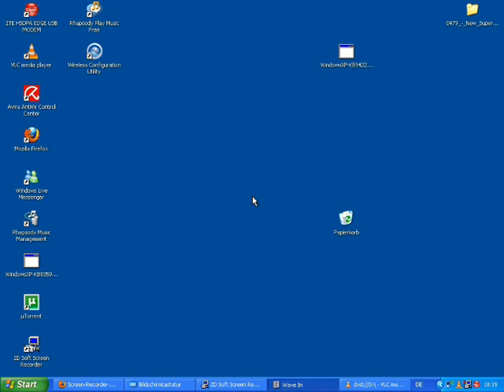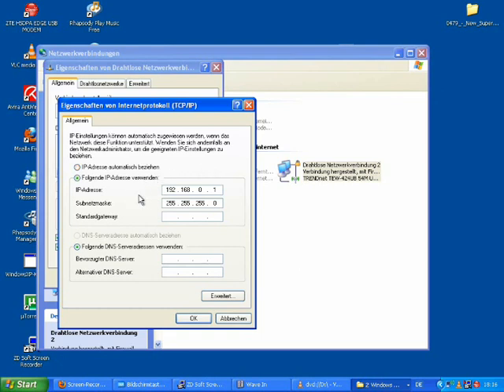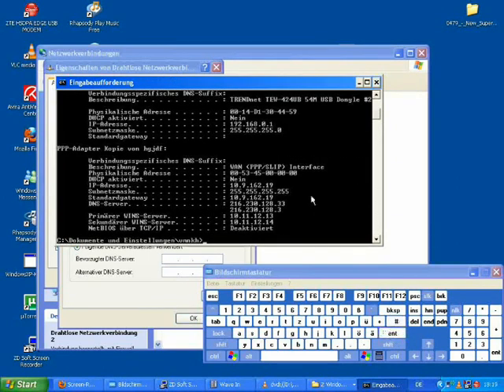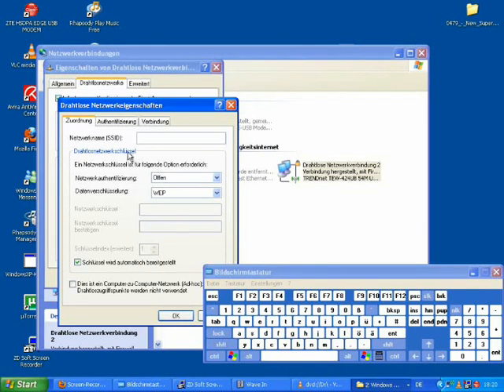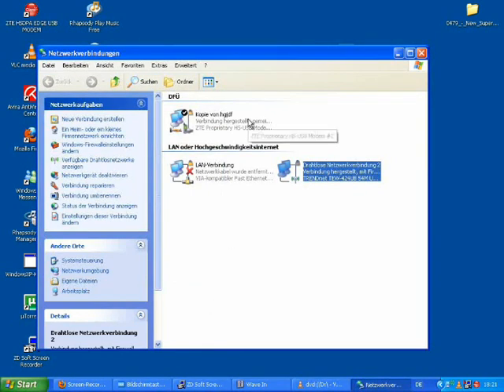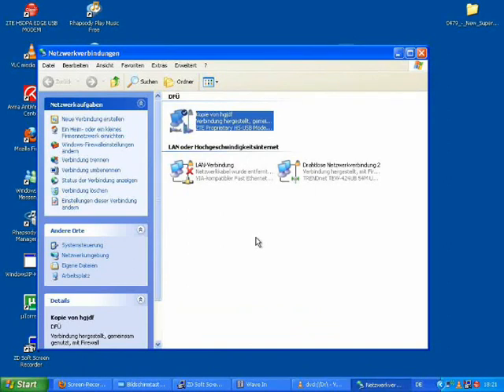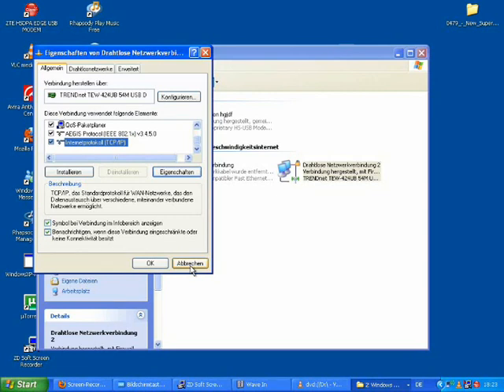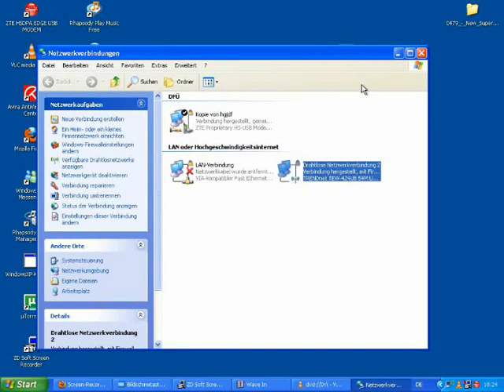How to: Share your internet with any device (no routers needed)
In this Tutorial I am going to explain how ou can bring your computer to share his internet with any other device that has wi-fi. Still, dont expect to get it right at the first try. Microshit is picky and  I have a lot of stuff to go through in 10 Min. You can always repeat parts you didnt get right and comment if anything else happened.

Important parts:

Ip configuration of the computers:
Comp1:
IP: 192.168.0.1 (means that the computer is first in the network and in charge)
Subnetmask: Appears automaticly and has to be same on both comps
!THE OTHER FIELDS LEAVE BLANK!

Comp2:
IP: 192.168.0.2 (means that this Computer is secound in network)
Subnetmask: Got to be the same as on Comp1
Standardgateway: 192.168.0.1 ( Tells the computer to connect to the internet throug Comp1 IP)

DNS Server: The DNS Server is the adress server of your Internetprovider.

To get the DNS Server you got to connect with the interent on Comp1. Then go Start - All Programm - Accesoirs-  Command Prompt

In the black window that appears you enter: ipconfig /all
That gives you all the current network configurations including the ones of your internet connection.Search there for the DNS Server adresses (It should be 2, but 1 should also work)

!!!DONT FORGET TO OPEN UP THE IP´S IN YOUR FIREWALL SETTINGS!
(If you dont know how, look in the manual)